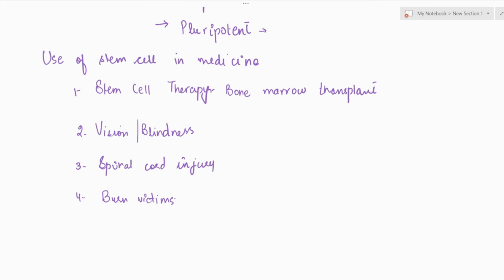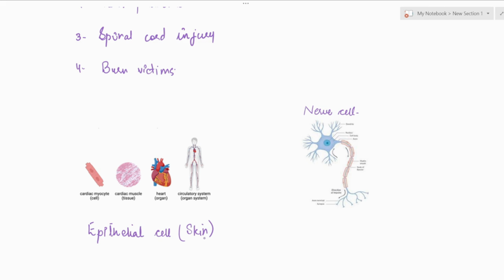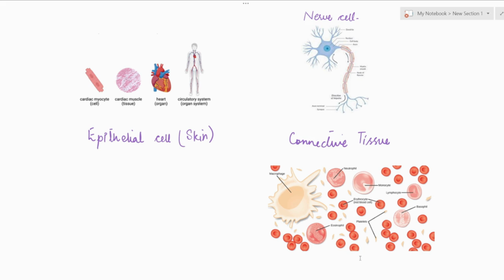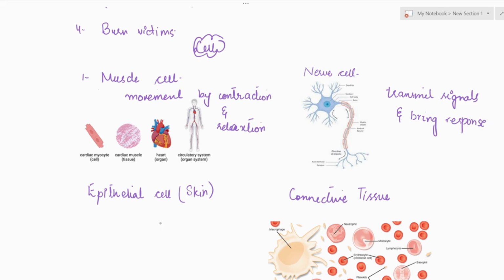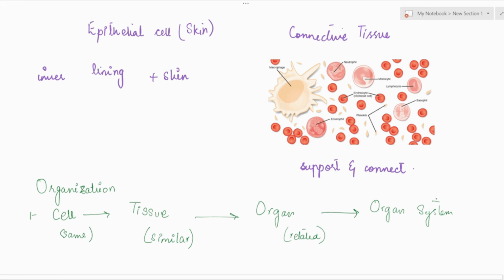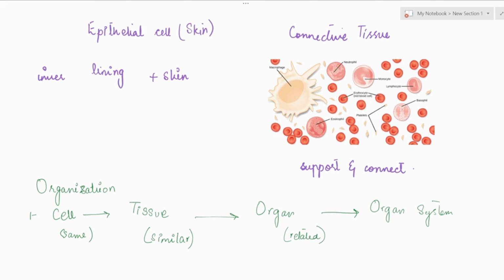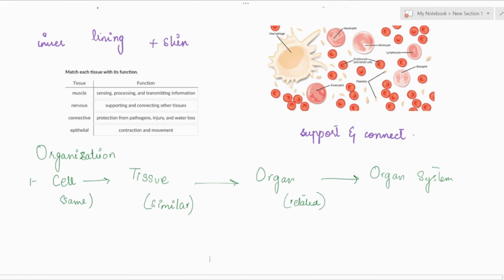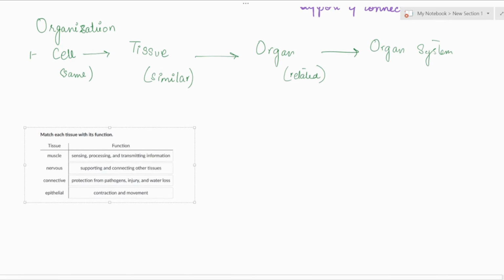Classification-Functions of Muscle, Nerve, Epithelial, Connective Tissue IGCSE Bio0610- O Level 5090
Learn the classification and functions of different cell types including muscle cells, nerve cells, epithelial cells, and connective tissue cells for IGCSE Biology 0610 and O Level Biology 5090.
This lesson explains how specialized cells form tissues, organs, and organ systems in the human body.

Understanding cell specialization and tissue classification is a key concept in Cambridge IGCSE Biology (0610) and O Level Biology (5090). In this video, we explain the major types of cells in the human body, their functions, and how they organize into tissues, organs, and organ systems.

This topic is frequently tested in IGCSE and O Level Biology exams, especially when students need to match cell types with their functions.

1️⃣ Classification of Cell Types

Cells in multicellular organisms become specialized to perform specific tasks. The main cell types discussed in this video include:

💪 Muscle Cells (Cardiac Myocytes)

Function:

Responsible for contraction and relaxation.

Enable movement of body parts.

In the heart, cardiac muscle cells pump blood throughout the circulatory system.

Example biological hierarchy:

Cell → Cardiac myocyte

Tissue → Cardiac muscle tissue

Organ → Heart

Organ system → Circulatory system

Key Feature:

Muscle cells contain many mitochondria to supply energy for contraction.

⚡ Nerve Cells (Neurons)

Function:

Transmit electrical impulses throughout the body.

Coordinate responses to stimuli.

Connect the brain, spinal cord, and body organs.

Nerve cells are essential for:

Reflex actions

Muscle control

Sensory responses

Key Feature:

Long extensions called axons help transmit signals over long distances.

🛡️ Epithelial Cells (Skin Cells)

Function:

Form protective layers covering body surfaces.

Line internal organs and body cavities.

Protect against:

Pathogens

Injury

Water loss

Examples:

Skin epidermis

Inner lining of digestive tract

Key Feature:

Cells are tightly packed forming protective barriers.

🧬 Connective Tissue Cells

Function:

Support and connect other tissues and organs.

Provide structure and protection.

Examples of connective tissue cells:

Macrophages – immune defense

Lymphocytes – immune response

Erythrocytes (RBCs) – transport oxygen

Fibroblasts – produce connective fibers

Connective tissues include:

Blood

Bone

Cartilage

Fat tissue

Matching Tissue Types with Functions

Understanding the correct function of each tissue type is important for exams.

Tissue Type Function
Muscle Tissue Contraction and movement
Nervous Tissue Sensing, processing, and transmitting information
Connective Tissue Supporting and connecting other tissues
Epithelial Tissue Protection from pathogens, injury, and water loss
Biological Levels of Organization

The human body is organized into levels:

1️⃣ Cells → basic unit of life
2️⃣ Tissues → group of similar cells performing a function
3️⃣ Organs → structure made of multiple tissues
4️⃣ Organ Systems → group of organs working together

Example:

Cardiac myocyte → Cardiac muscle tissue → Heart → Circulatory system

Learning Outcomes

After watching this lesson, students will be able to:

✔ Identify different types of specialized cells
✔ Explain the functions of muscle, nerve, epithelial, and connective tissue cells
✔ Understand the biological hierarchy: cell → tissue → organ → system
✔ Correctly match tissue types with their functions
✔ Apply knowledge to IGCSE Biology exam questions

Helpful For

O Level Biology 5090 students

Cambridge Biology exam revision

GCSE / high school biology learners

Medical and life sciences beginners
Types of cells in the human body

Muscle cell function biology

Nerve cell function IGCSE

Epithelial tissue function

Connective tissue examples

Specialized cells biology

Cell tissue organ system hierarchy

IGCSE Biology tissues and cells

This video explains all these concepts clearly and simply.

New videos uploaded regularly for IGCSE & O Level Science students.

IGCSE biology cells and tissues, types of cells biology, muscle cell function, nerve cell function, epithelial tissue function, connective tissue examples, specialized cells biology, cell tissue organ system hierarchy, IGCSE biology 0610 revision, O level biology 5090 cells and tissues, nervous tissue function, muscle tissue contraction biology